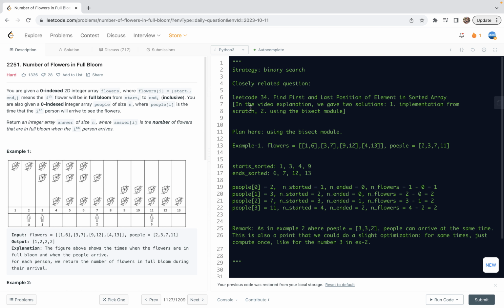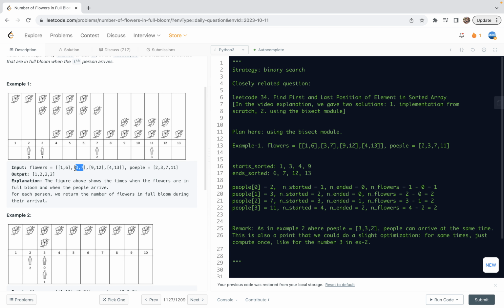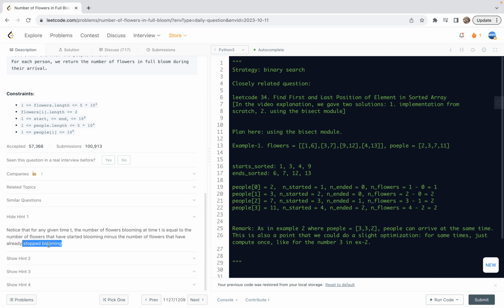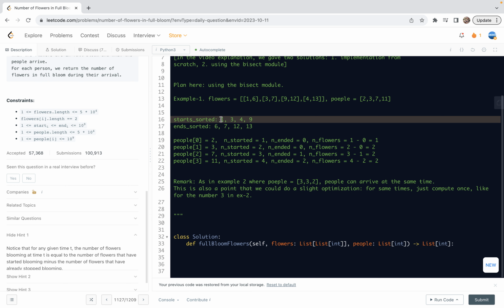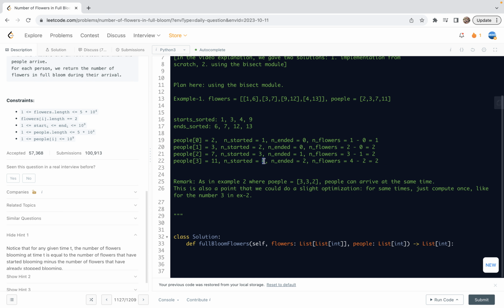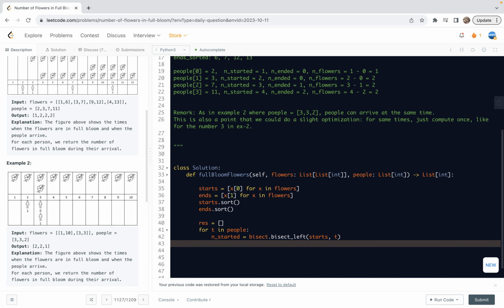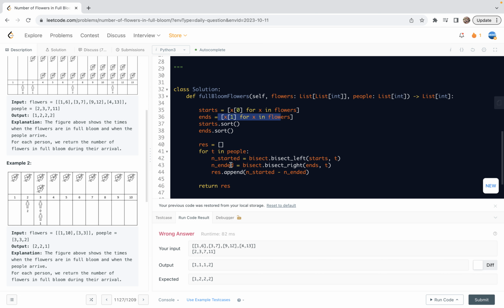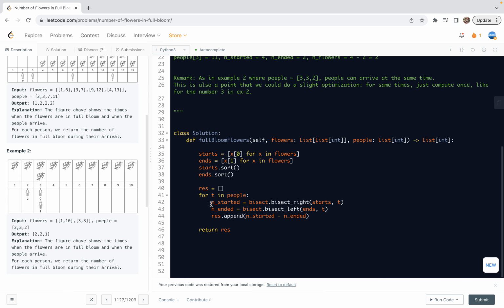leetcode 2251 [Google Interview Q]. Number of Flowers in Full Bloom - binary search